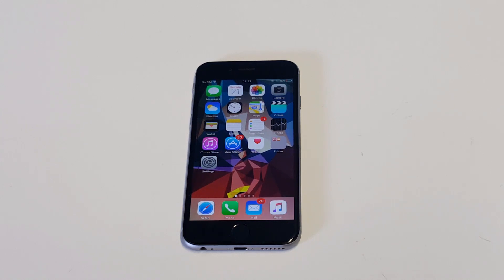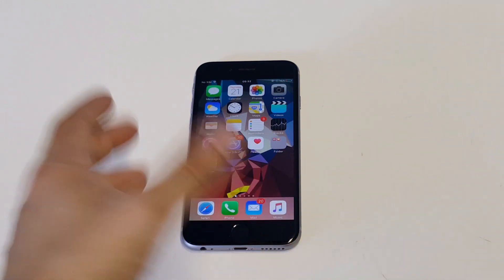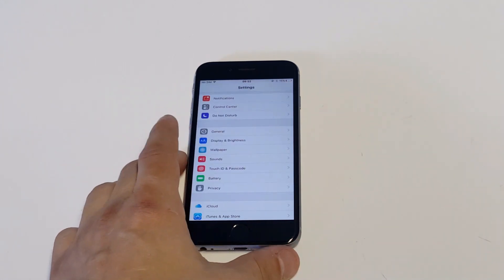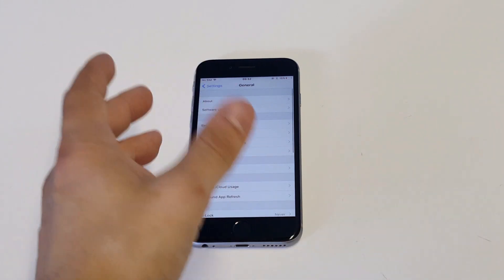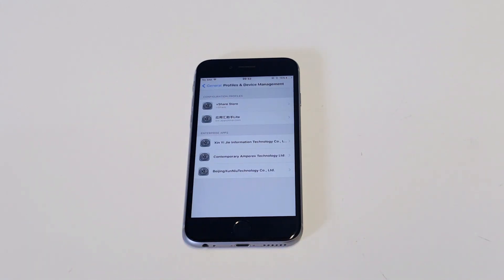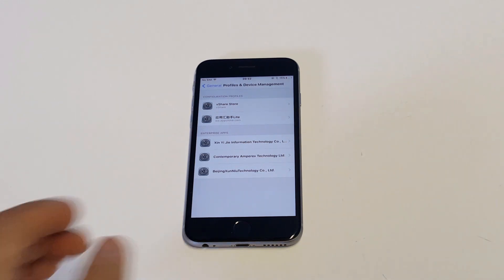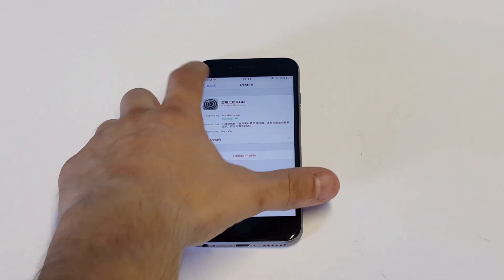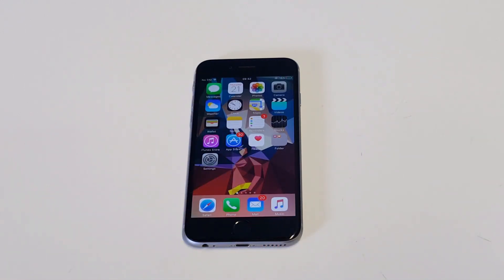How To Download Apps Without App Store - Fliptroniks.com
For how to download apps without app store you have to make sure the site you want to download something is safe and secure. The only real way to know if its credible is to ask other people who are using it. Once your okay with it you will then have to go into your settings - general - profiles and management and then click trust this developer in order to download something out side of the app store.